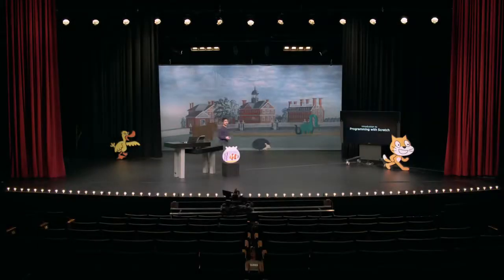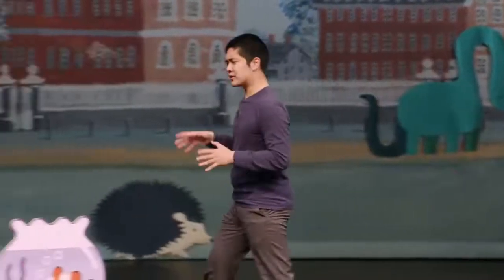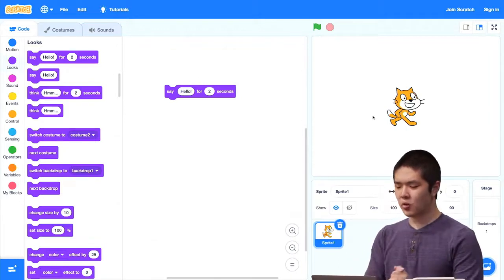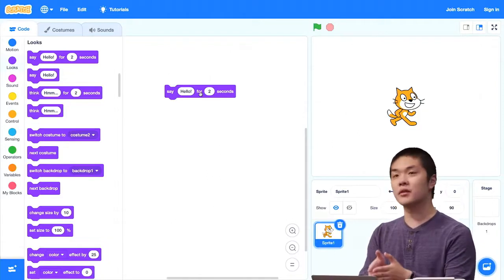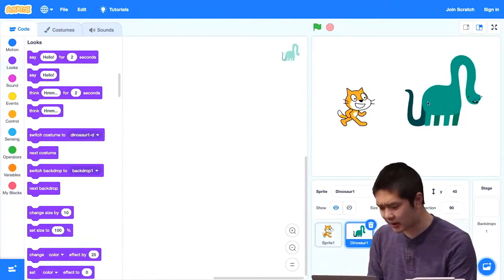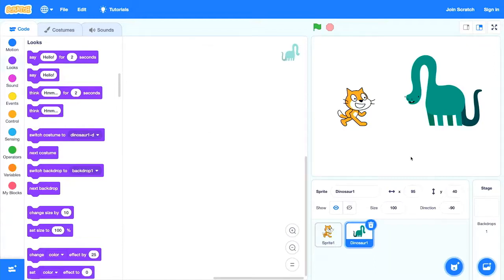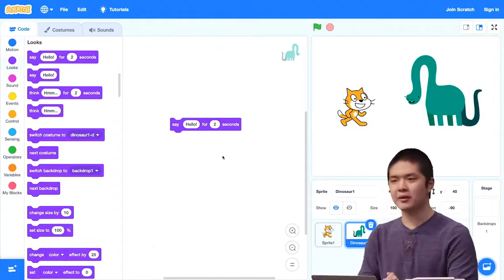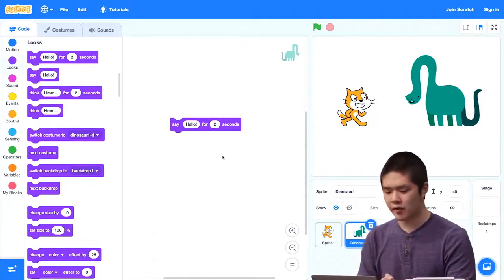Introduction to Programming with Scratch-Events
HarvardX CS50S
Here, we briefly discuss events.